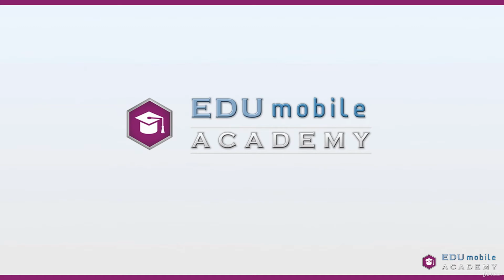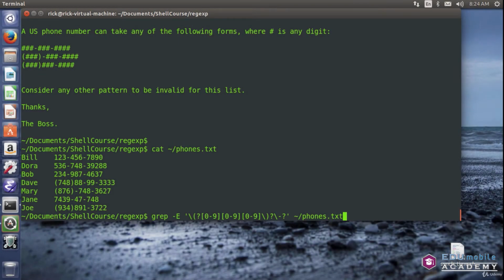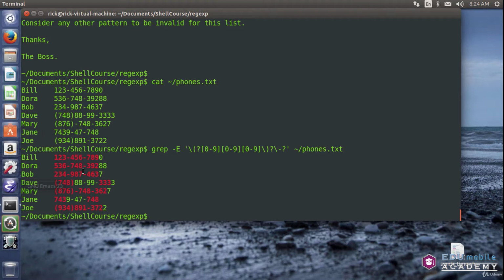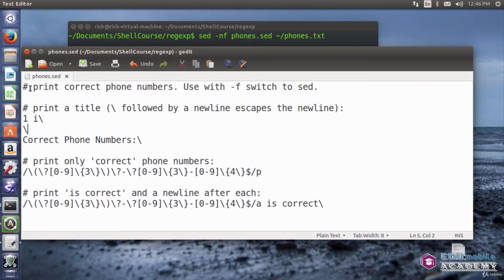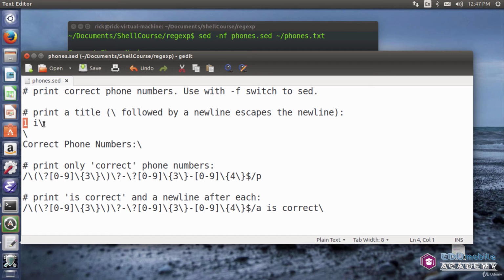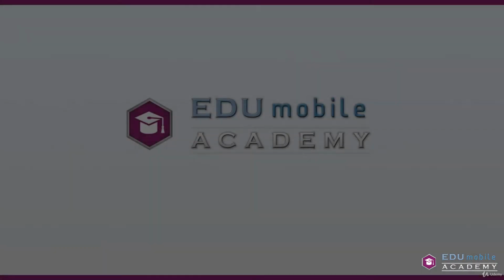Learn GREP and SED on Linux for Beginners - learn Linux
What you'll learnUse Grep EfficientlyUnderstand Switches ProperlyUse Regular Expressions
One of the most important tasks we undertake in Linux is processing text in files. This course explores two powerful tools we have to do this: grep and sed. Grep and sed find and manipulate text in files using regular expressions, which use special characters for searching and replacing text.

In the course, we’ll introduce regular expression syntax in the context of learning grep, then apply what we’ve learned as we work with sed. Topics include:

 - finding text with grep
 - regular expression syntax
 - meta characters
 - validating emails and phone numbers
 - intro to sed
 - replacing text in files
 - line number addressing
 - outputting only found lines
 - printing line numbers
 - adding text before and after lines
 - simple sed scripts

The course is in two units, and runs just over an hour in length.
this is the best Linux course. you can download and watch for free after enroll.